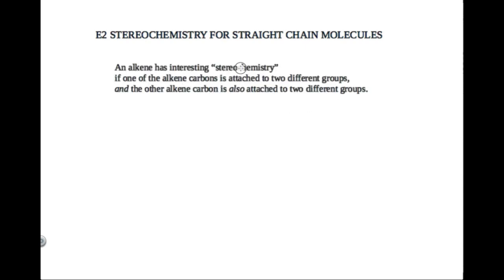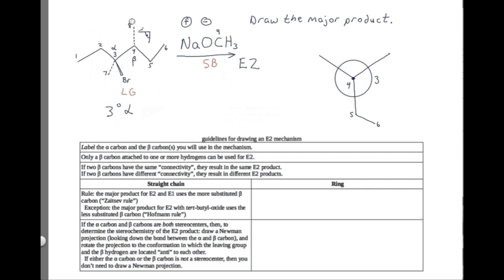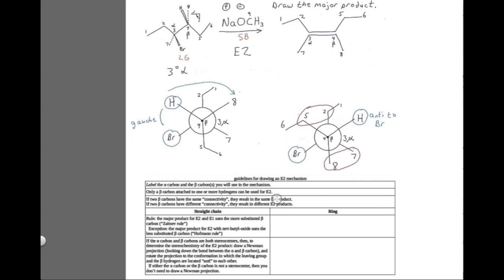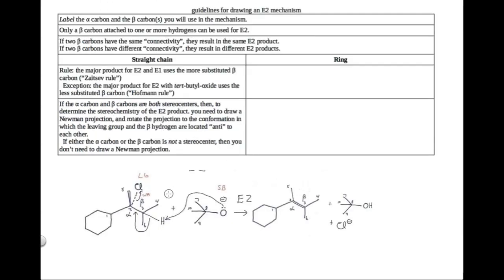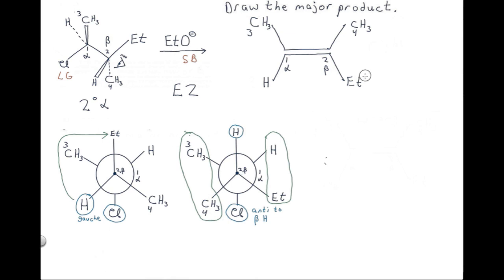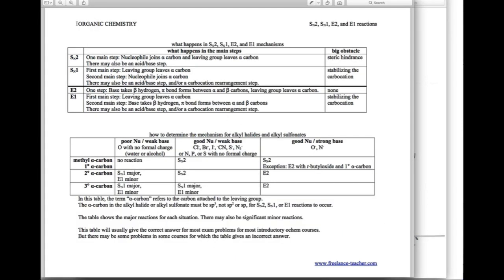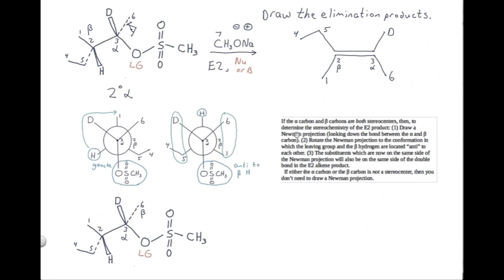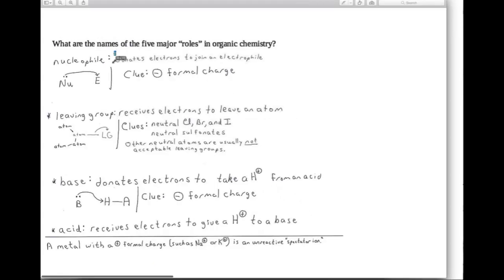E2 reactions (7)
Organic chemistry: E2 reactions. How to determine when the mechanism is E2. Major and minor E2 products (Zaitsev and Hofmann rules). Anti-periplanar transition state; using Newman projections to determine the correct stereochemistry for an E2 product. E2 mechanisms on rings. E2 and chair cyclohexane. Factors affecting E2 mechanisms

0:00 Problem (7a)
6:52 Problem (7b)
10:49 Problem (7c)
33:52 Problem (7d)
47:50 Problem (7e)
53:53 Problem (7f)
1:05:43 Problem (7g)
1:12:51 Problem (7h)
1:21:35 Problem (7i)
1:48:48 Review Quiz